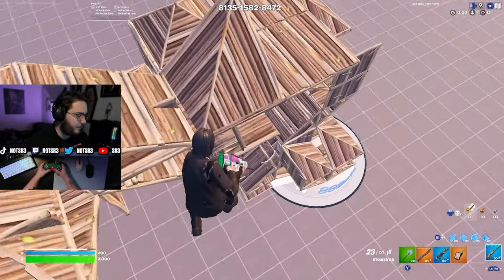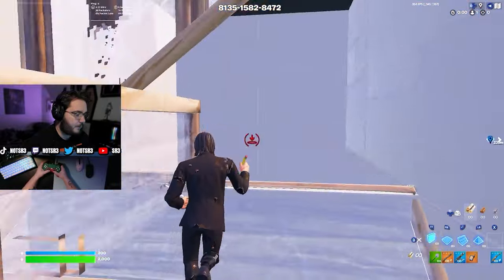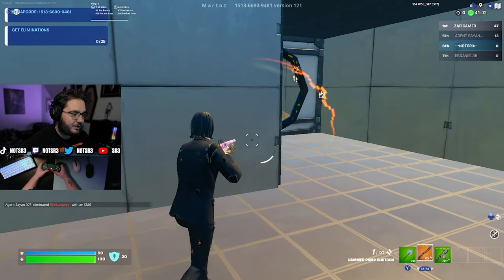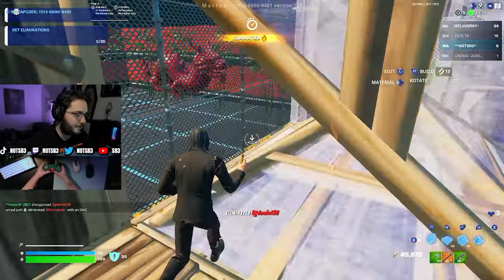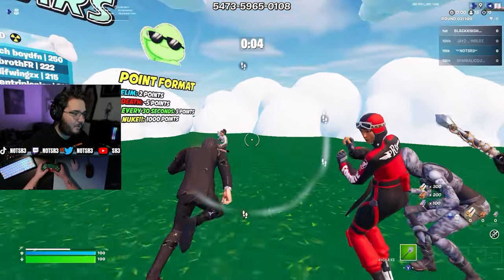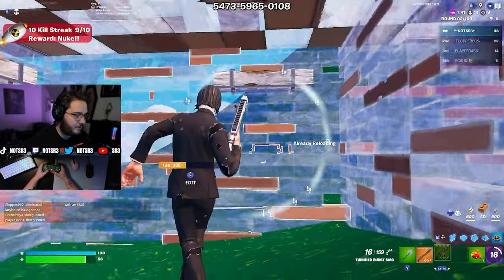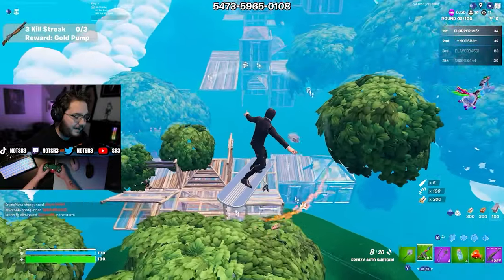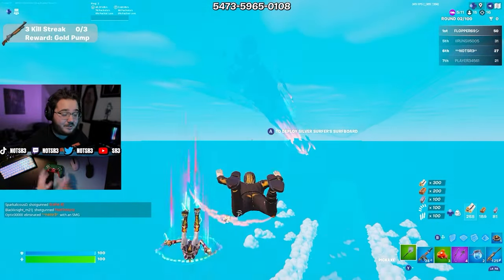How To Get *UNWASHED* In Chapter 5 Season 2 (BEST Practice/Warm Up Creative Maps)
I'm taking you guys STEP BY STEP on how YOU can improve in fortnite

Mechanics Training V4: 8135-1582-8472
Martoz Turtle Fights FFA: 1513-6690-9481
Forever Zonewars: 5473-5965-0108